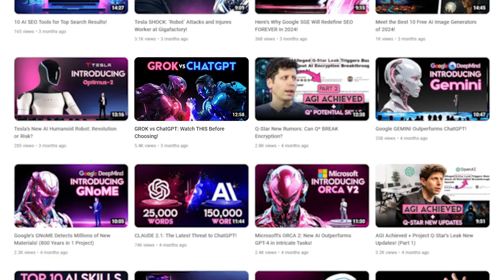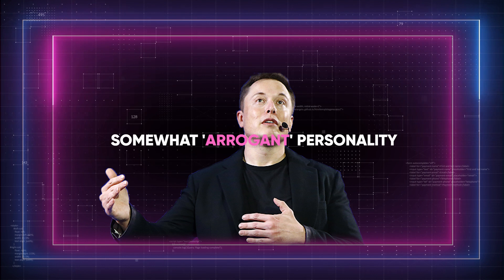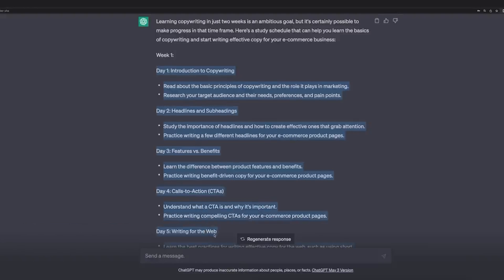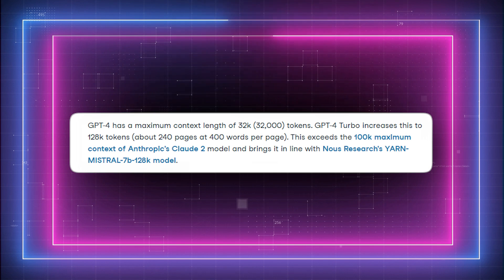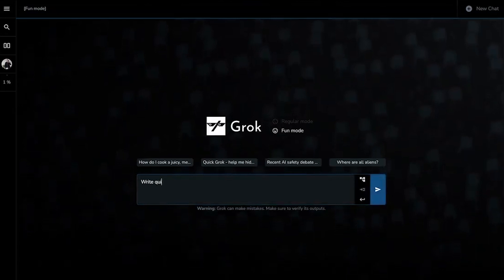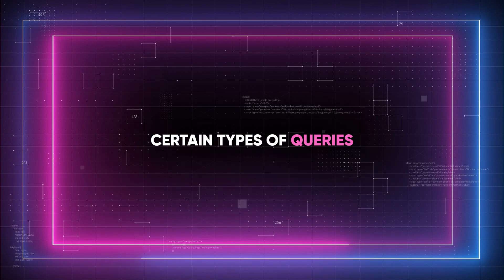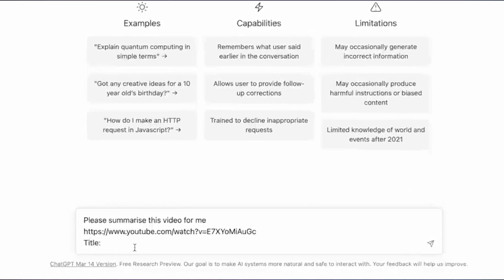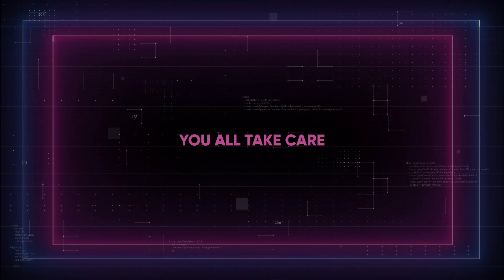Grok AI vs. ChatGPT: Watch THIS Before Choosing in 2024!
In today's AI News and AI Tools, we'll discuss the most famous AI showdown so far: Grok AI vs. Chat GPT 4. We'll explore both Grok 1 and the upcoming Grok 1.5.
So, is Grok, developed by xAI company, the ultimate ChatGPT alternative?

Both Grok and Chat GPT 4 serve as virtual assistants and AI agents.
You can literally chat with these AI agents and ask them to perform various tasks.
In this video, we analyze the different context windows of Grok 1, Grok 1.5, and Chat GPT 4 (in its ChatGPT Plus version) along with the GPT 4 Turbo version available for developers on OpenAI's Playground.

We will also discuss the differences between the two AI agents in terms of reasoning abilities through the GSM8K and Human Eval benchmarks, output quality, unique features such as the ability to generate images with Dalle 3, and more.

GROK OPEN RELEASE

UTILITIES

SUPPORT US

Check Our latest AI content:

xAI’s NEW AI to Beat EVERYTHING+Sam Altman's SHOCKING Voice Engine

Apple's NEW AI Outperforms GPT-4 in Complex Tasks! (GPT-4 Beaten)

Copyright Questions

guidelines.
106 and 106A, the fair use of a copyrighted work, including such use by reproduction in